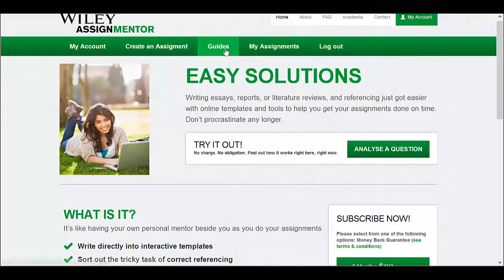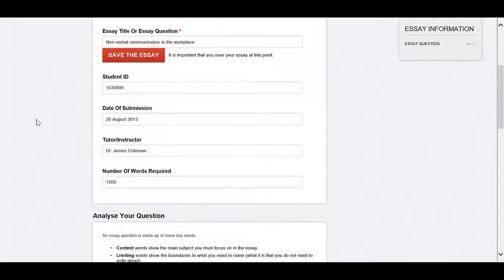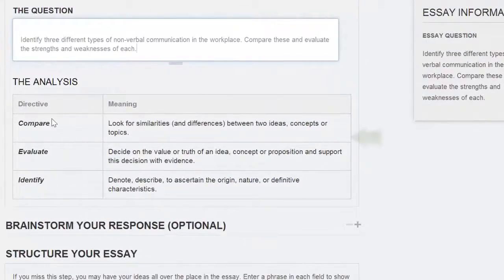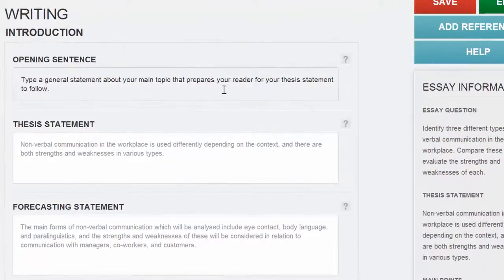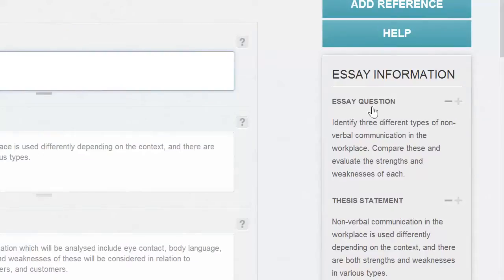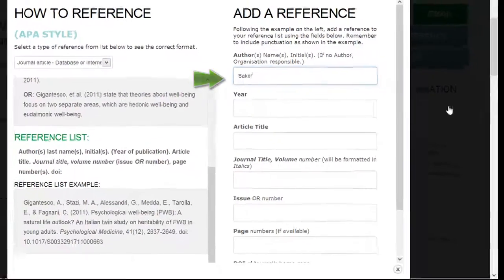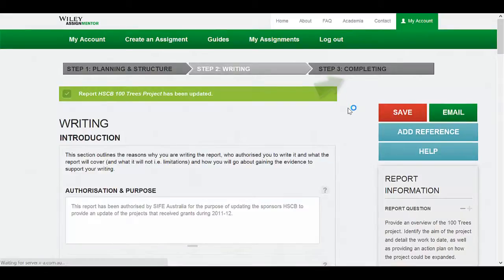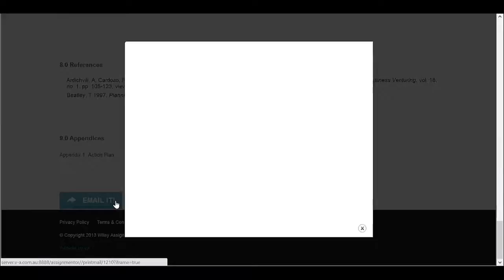AssignMentor Walkthrough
Walk through writing an assignment with the AssignMentor program of interactive templates that make writing quicker and easier with better results.